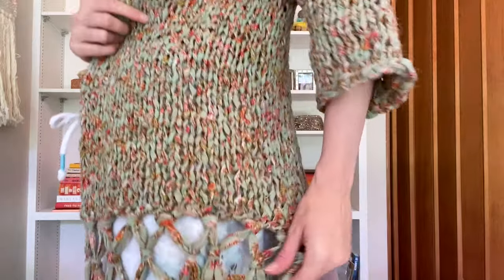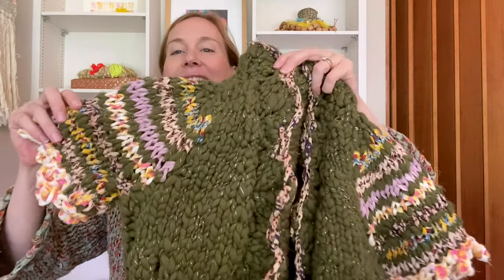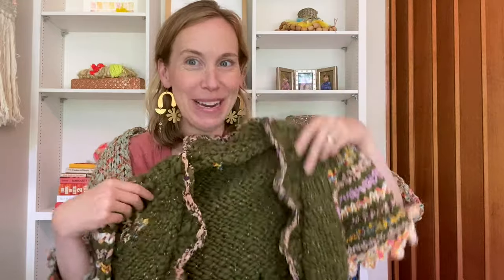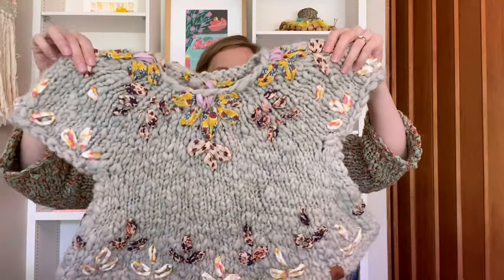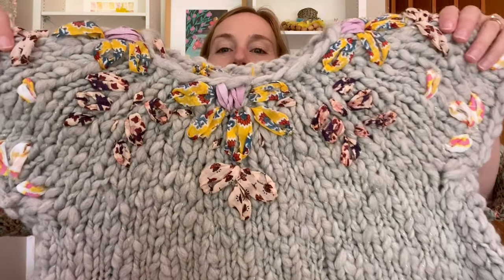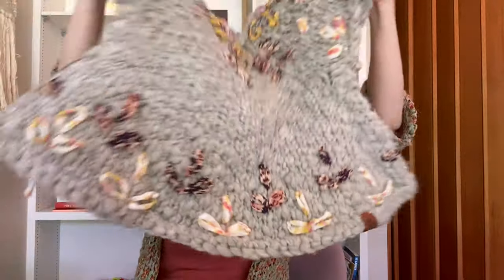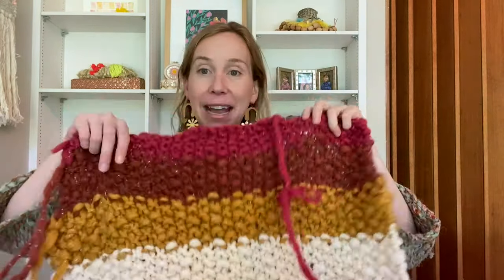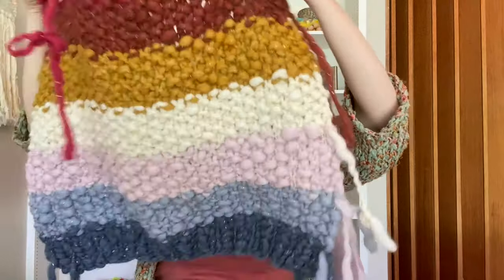Making Vlog 12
It's time to dive deep into what I've been knitting again! Here are the knitty gritty details on these projects:

Floret Cardi by Boho Chic Fiber Co, knit in Knit Collage Wildflower yarn, color Sage Green

My Knit Collage spring knitalong sweaters: the Love Note Cardi, the Kaleidoscope Embroidered Sweater (both by Laurel Gervitz) and the Harley Sweater (by Julie Robinson) - patterns coming in the fall!

New Knit Collage projects: the Maisie Daisy Belt by Anne Keith and the Wildflower Bouquet Bucket Hat by Christine Young.

Other projects I knit:
The Larkin baby sweater by Park Williams (again!) in these yarns:
The Wandering Flock fingering yarn, color Yolo.
Fru Valborg merino swirl yarn, color Azure.
From: Me To: Yarn, steady sock yarn, color Crystal Opal.
Woolen Boon, Boon Classic fingering sock yarn, color Chill.

Beloved Bonnet by Tin Can Knits in Skein Cocaine Royal DK, color Special.

Sock Yarn Baby Sweater by Hannah Fetig in Hedgehog Fibers Cashmere Merino yarn, color Firefly

Half + Half Wrap by Purl Soho as part of the CadyJax yearlong KAL, knit in Linen Quill, colors Eggshell Blue and Bouganvillia Pink.